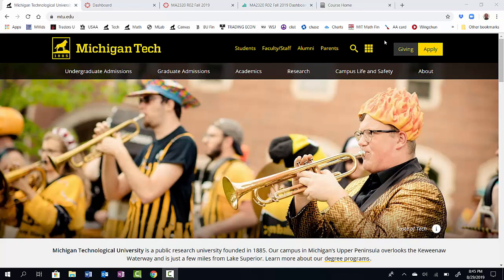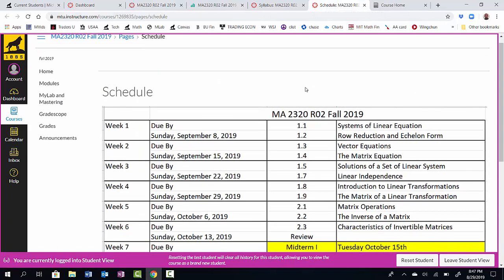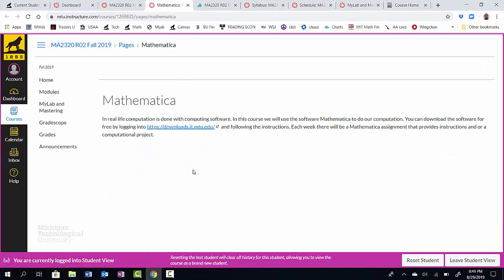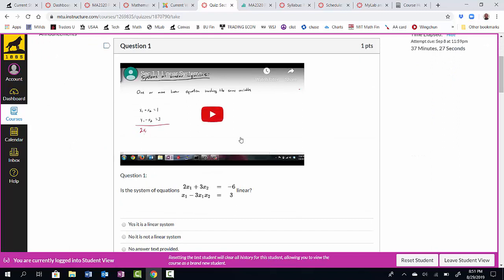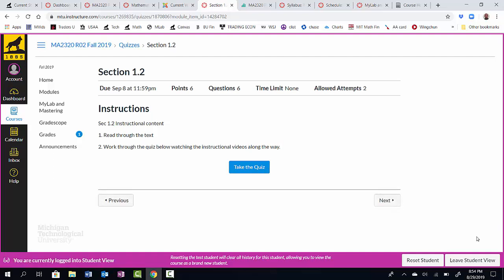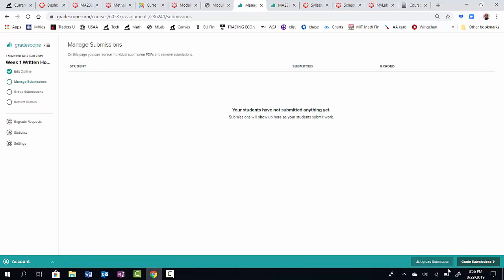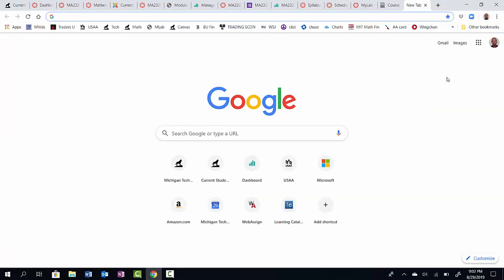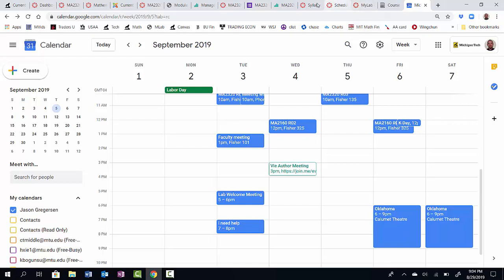MA2320 Online Welcome Vid